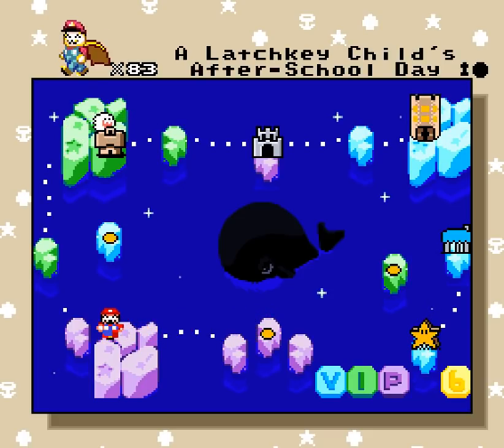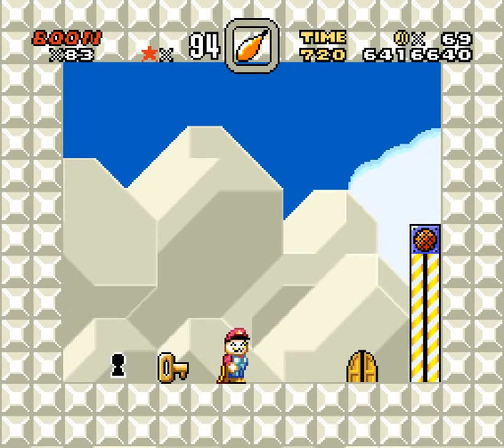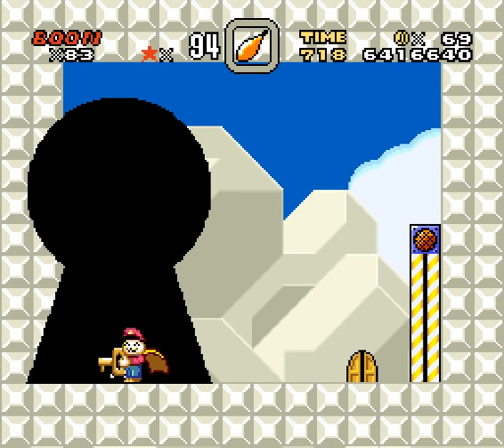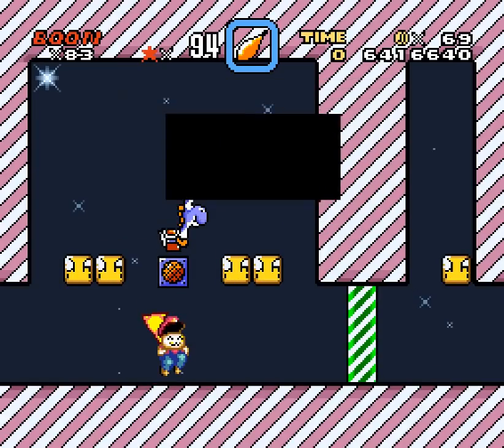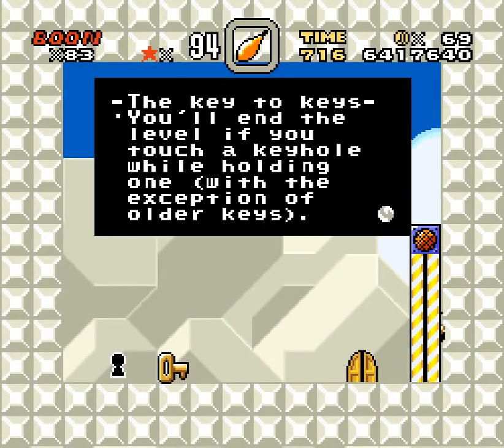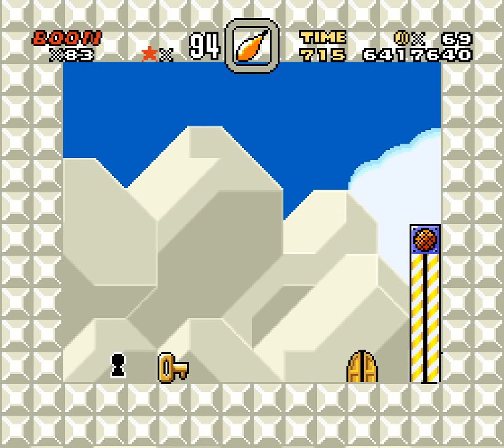zVIP6 - 45 - latestage capitalism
0:28, 1:24 A Latchkey Child's After-School Day
0:49 Storehouse in the Sky

this is pretty rude, though I feel like I haven't figured out the first puzzle room. and then the level changes completely past the midpoint

I noticed during editing that there is a dragon coin counter on the map but no dags nor dons where present during the level. I'm guessing that if you skip the goal orb you can go in a pipe and might be presented with an extra challenge? I'm okay with missing out for now.